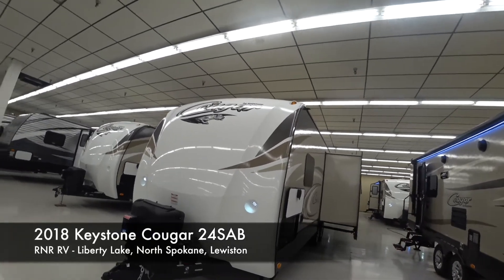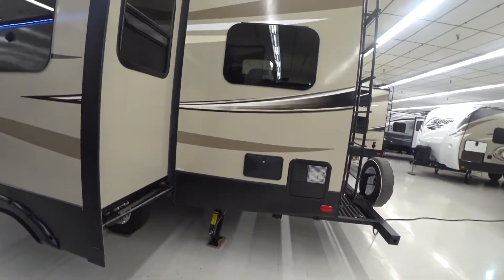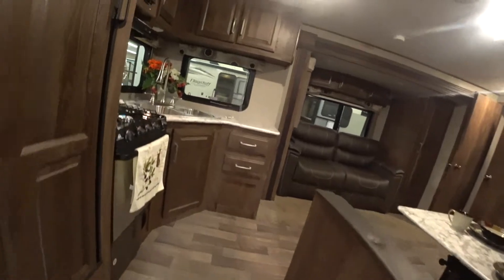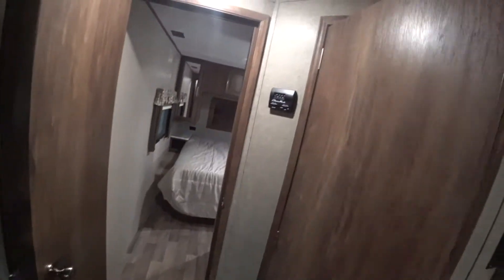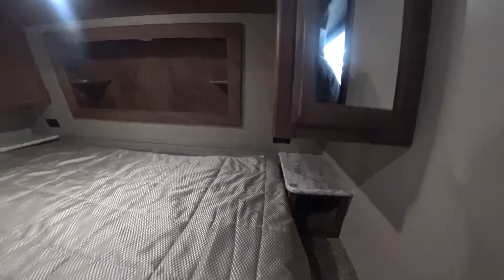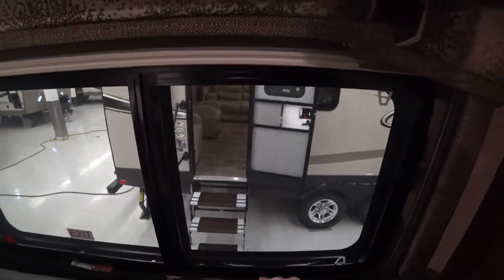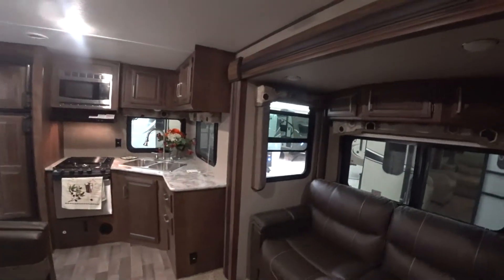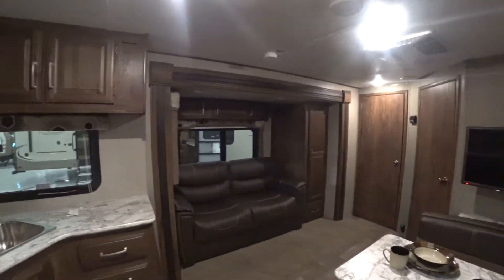RnR RV: 2018 Keystone Cougar 24SAB